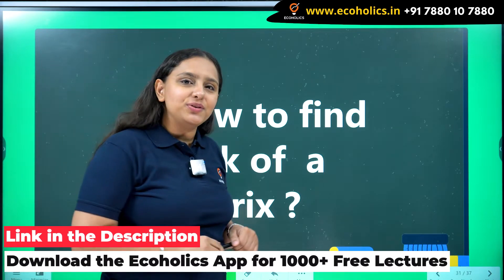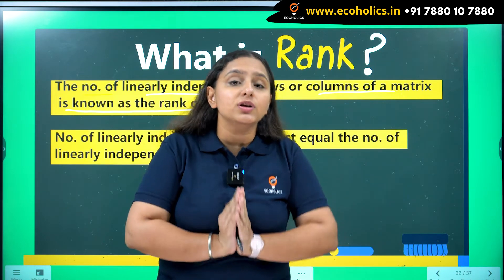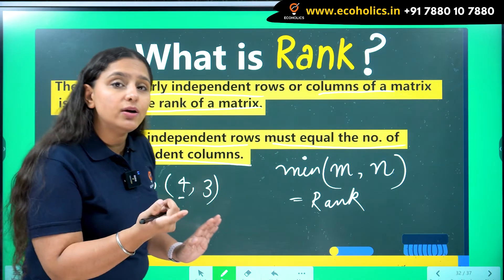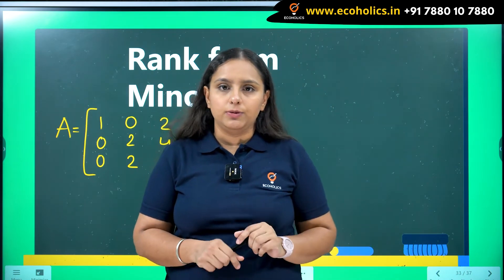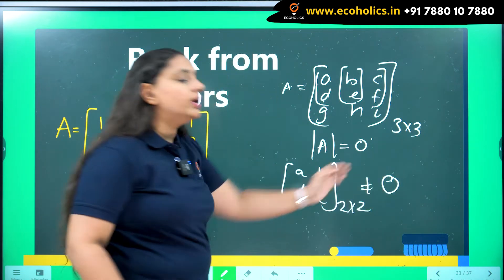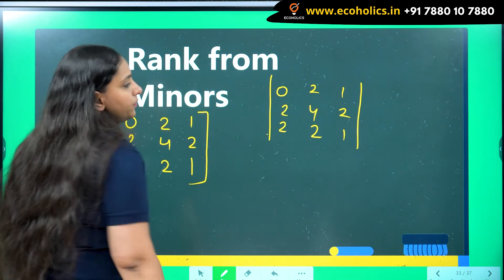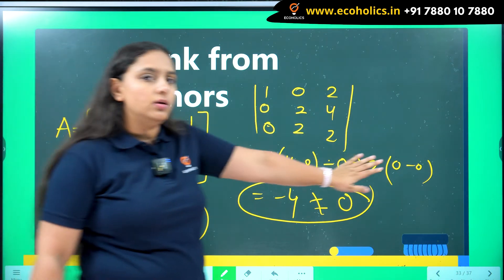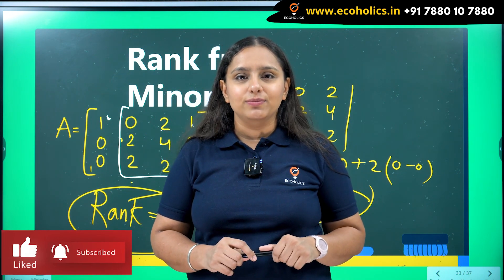Rank of a matrix | Numerical Example | Mathematical Economics | Harpreet Kaur | Ecoholics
What is rank of matrix with example?

The rank of a matrix is equal to the number of linearly independent rows (or columns) in it. Hence, it cannot have more than its number of rows and columns.

For example, if we consider the identity matrix of order 3 × 3, all its rows (or columns) are linearly independent and hence its rank is 3.